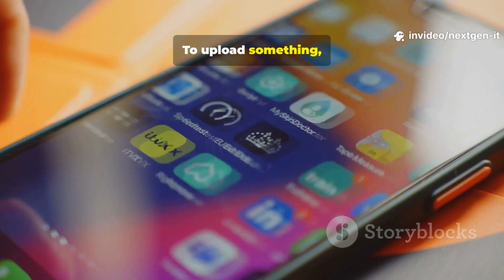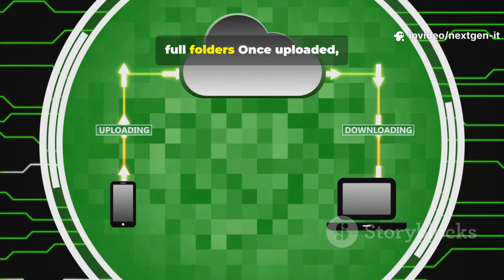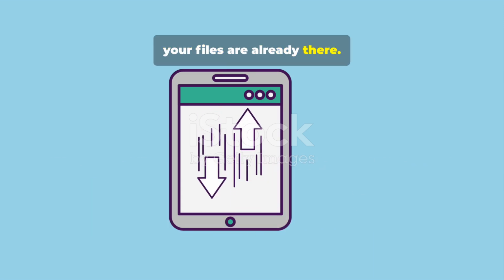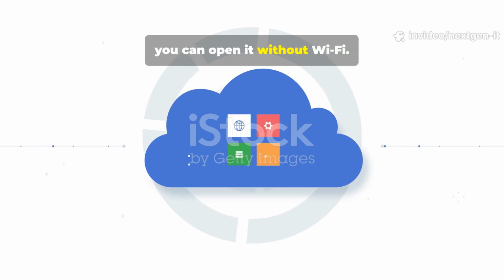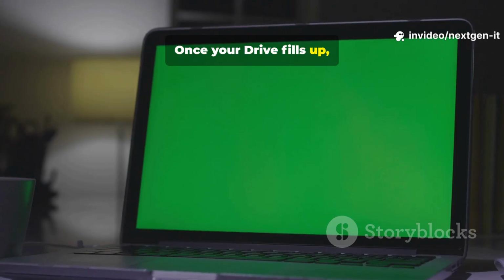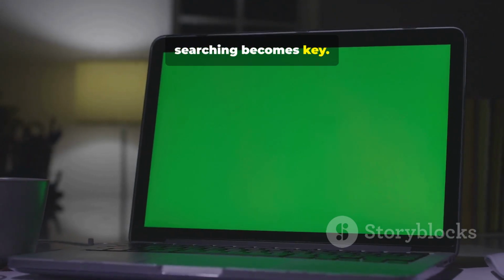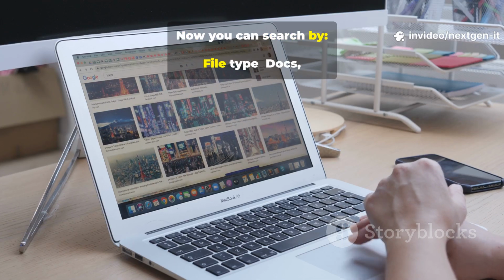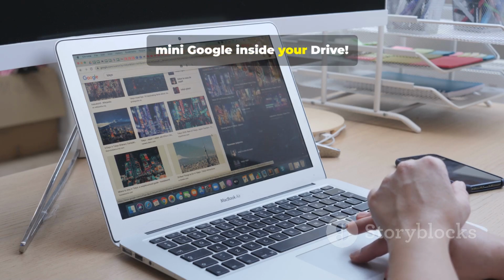Google Drive Full Tutorial (2025) – Beginner to Pro in 5 Minutes!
☁️ Learn Google Drive from start to finish — upload, organize, share, and secure your files like a pro!
This complete 2025 tutorial covers everything you need to master cloud storage for study, work, and business.

✅ Upload & Organize
✅ Share & Collaborate
✅ Tips, Tricks & Hidden Features

00:00:00 INTRO
00:00:32 What is Google Drive?
00:01:01 How to Upload Files & Folders
00:01:29 Organizing Like a Pro
00:01:55 Sharing & Collaboration
00:02:29 Google Docs, Sheets, Slides Integration
00:02:53 Search & Filters
00:03:15 Security & Backup
00:03:40 Advanced Tips & Tricks
00:04:15 OUTRO